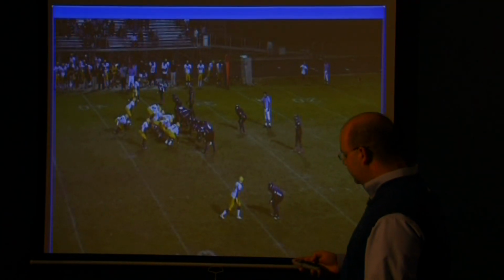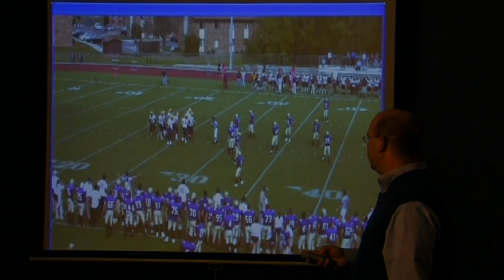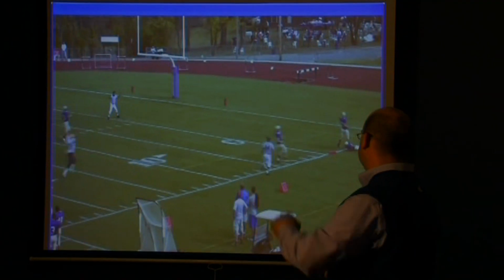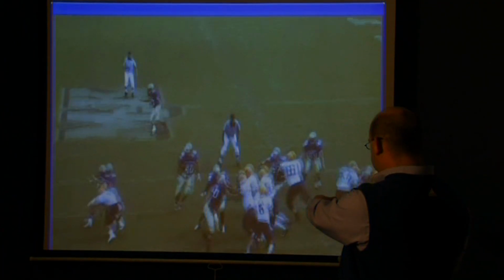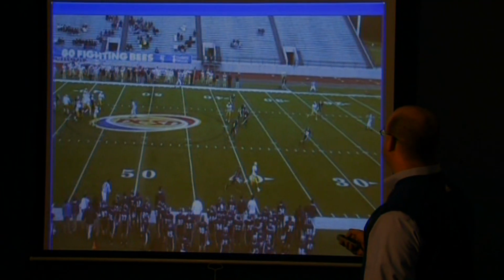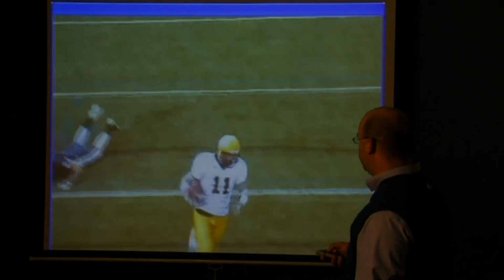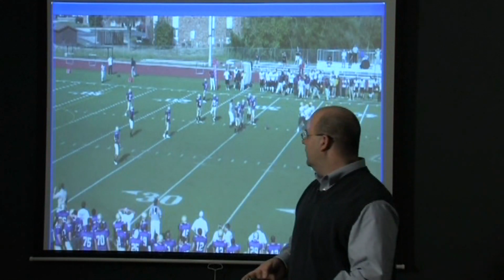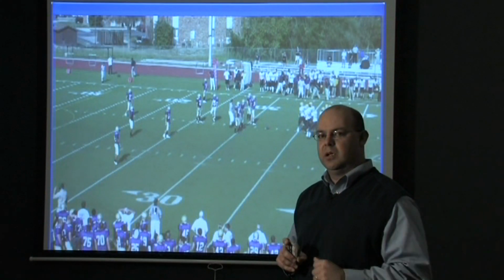Flexbone Play Action Passing Game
with Todd Hafner,
William Penn University Head Coach;
2010 Midwest League Champions;
2x Midwest League Coach of the Year (2010, '08)

Play Action Pass - See two options based on the Inside veer action: inside veer drop back and inside veer sprint out. This action opens the entire field open for the receivers to stretch the field. The sprint-out option gives you a quick option to pick on bailing corners or a deep attack for aggressive corners.